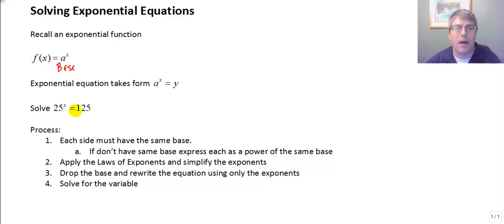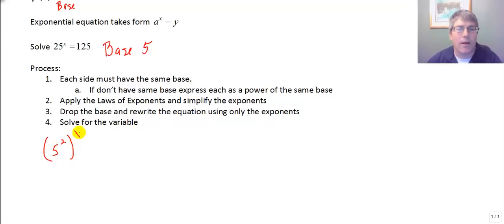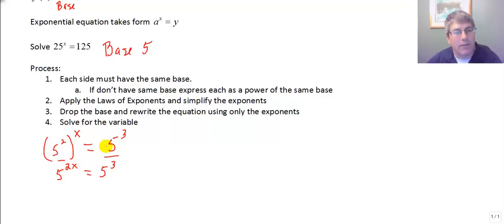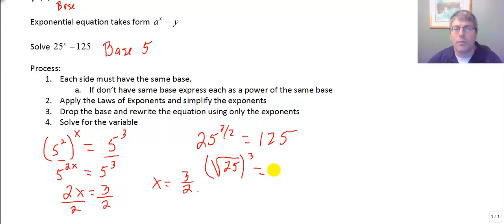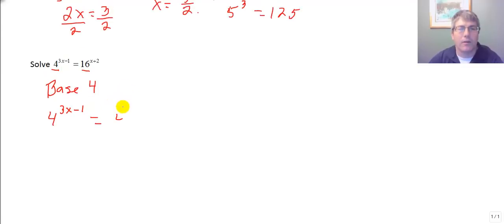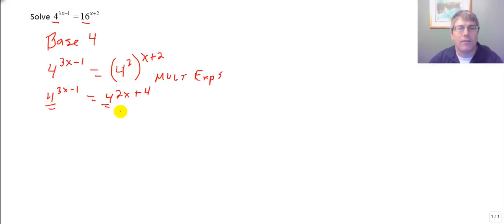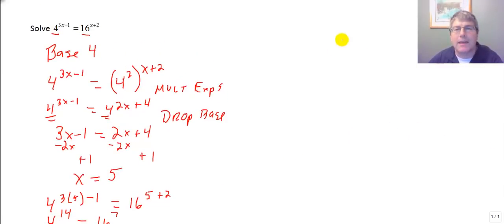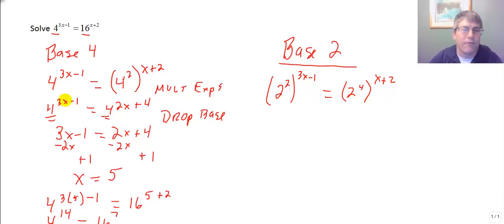Solve Exponential Equations